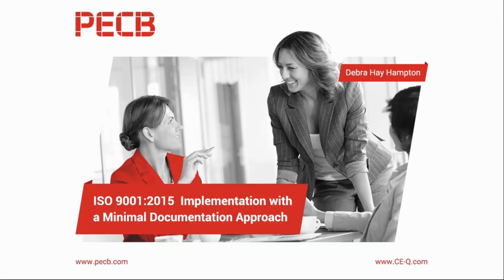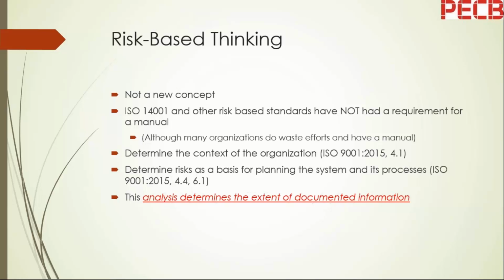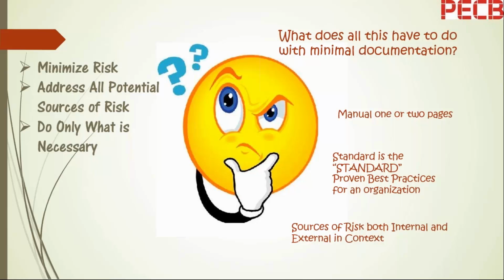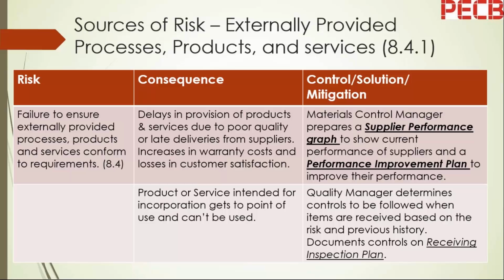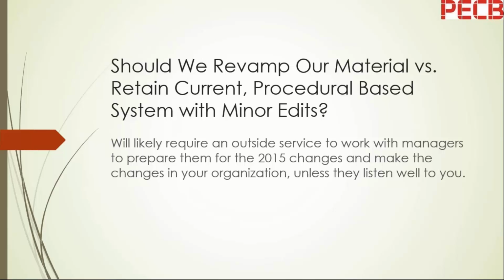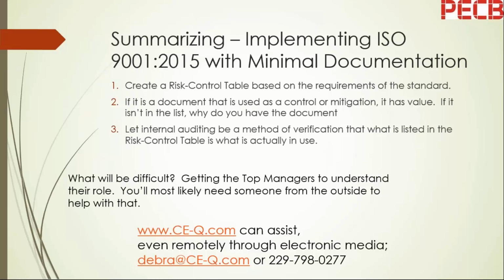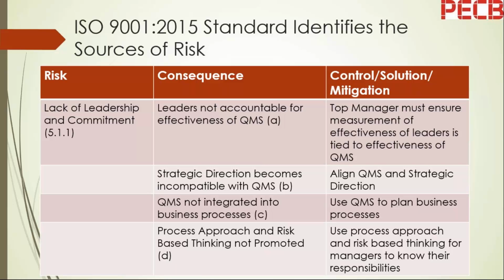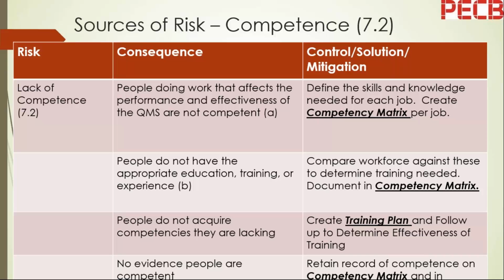How to successfully implement ISO 9001:2015 with a minimal documents approach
Organizer: Arta Limani, PECB
Presenter: Debra Hay Hampton

The webinar covers:

• Replacing the Quality Manual
• Replacing All Other Procedures
• Checking Yourself to Ensure You've Met All Requirements

This webinar was presented by Debra Hay Hampton, PECB Certified Trainer and Lead Auditor of Quality and Environmental Management Systems.